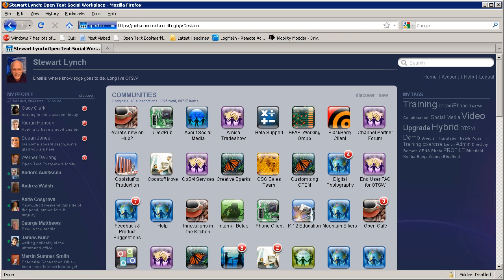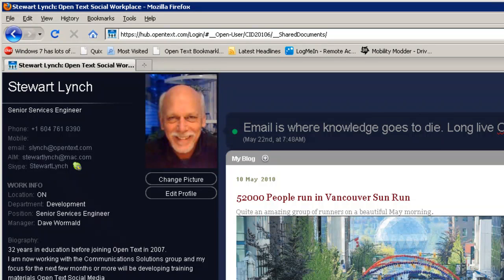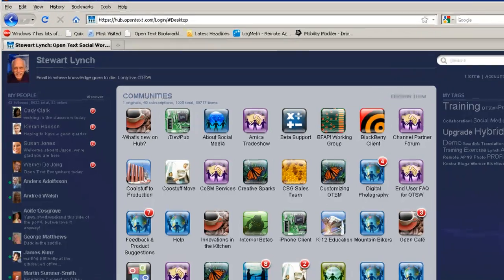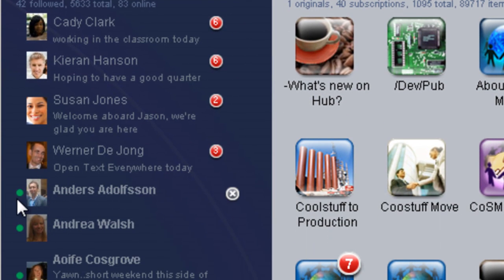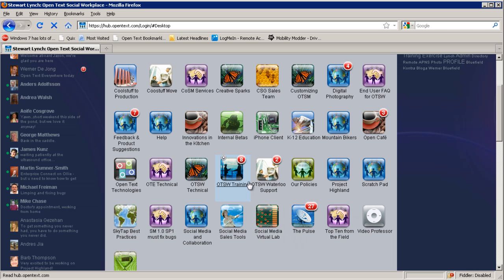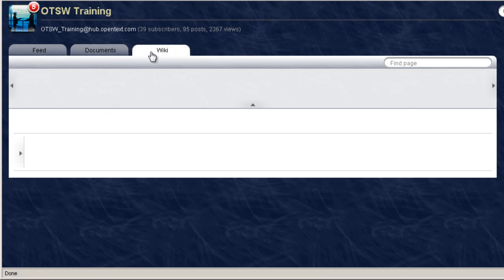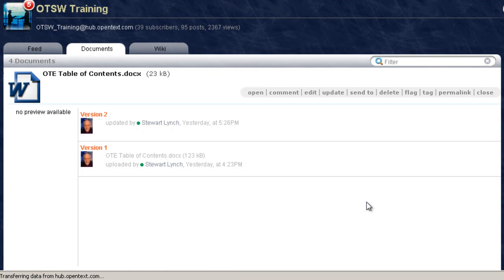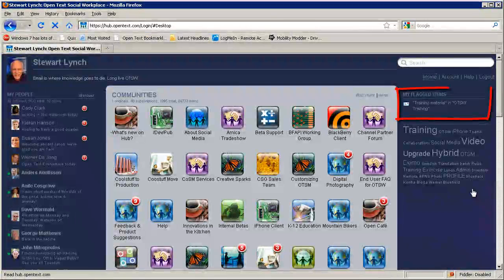OTSW Overview Part 1 (Open Text Social Workplace)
Overview of Open Text Social Workplace
Part 1 of a 2 part 15 minute video.